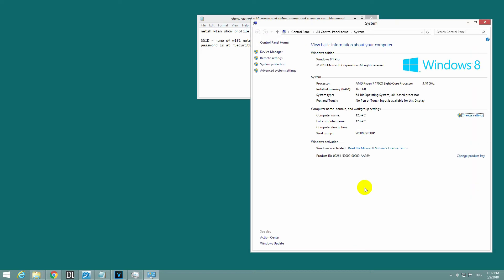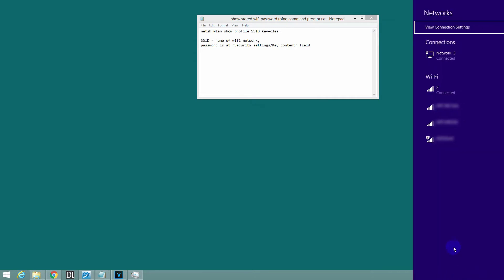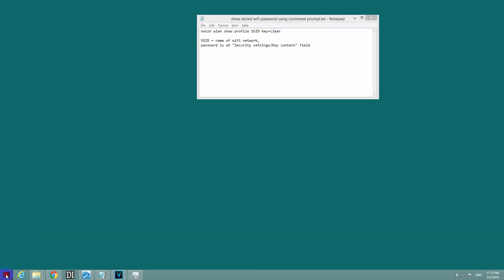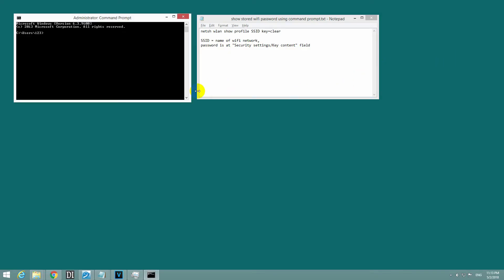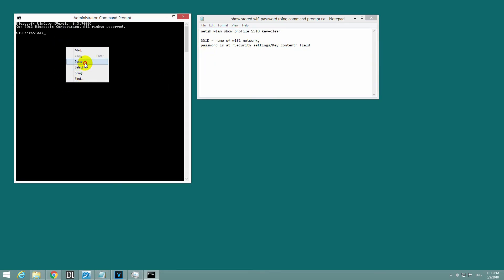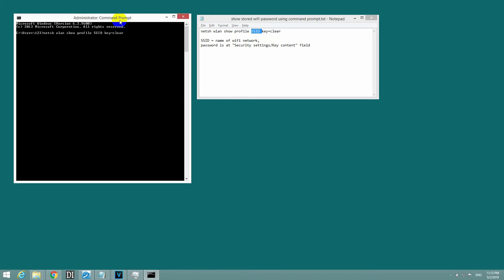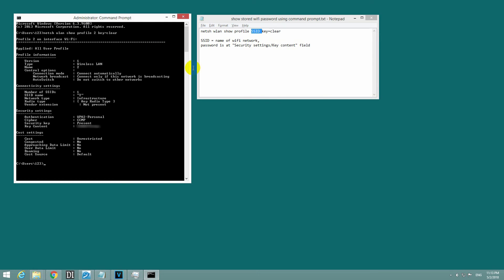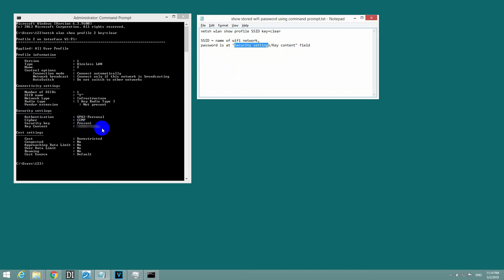How to show stored Wi-Fi password using Command Prompt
netsh wlan show profile SSID key=clear

SSID = name of Wi-Fi network,
Password is at "Security settings, Key content"